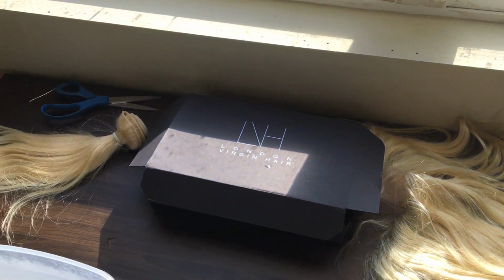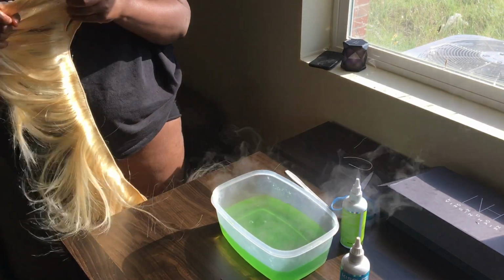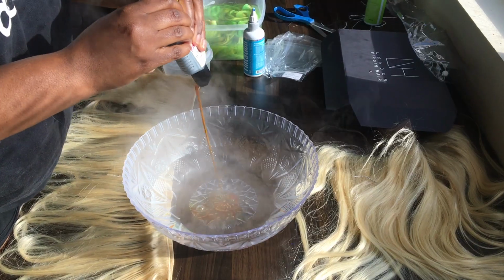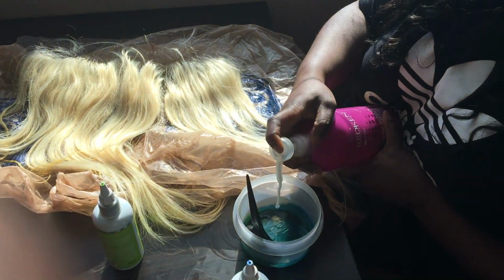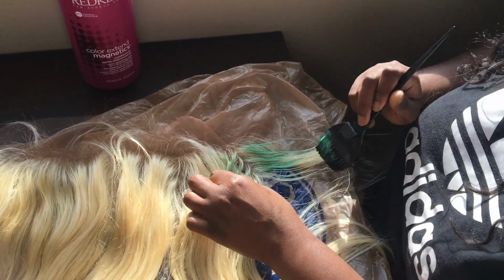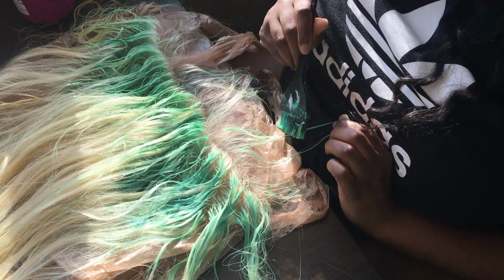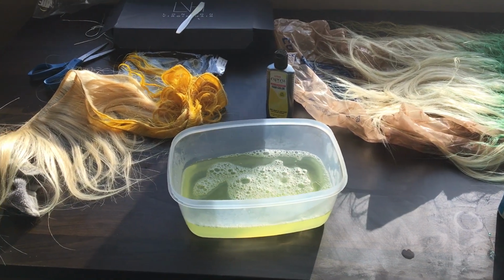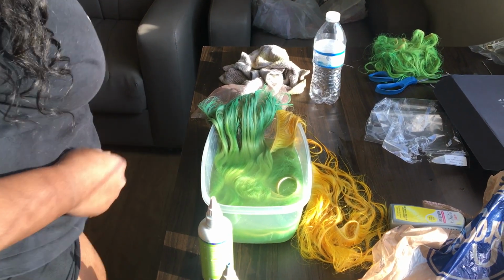HOW TO WATERCOLOR YOUR HAIR SLIME GREEN ON 613 HAIR ft London Virgin Hair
Products used:  Kiss Titanium collection in the colors: ELECTRIC LIME, CYAN, ELECTRIC YELLOW
REDKEN COLOR EXTEND MAGNETIC CONDITIONER
London virgin hair Instagram @londonvirginhair